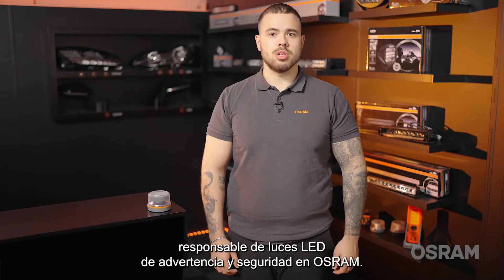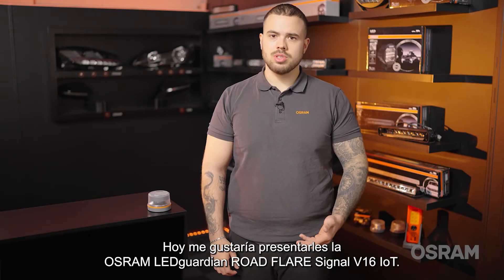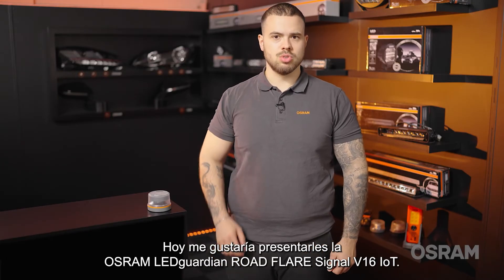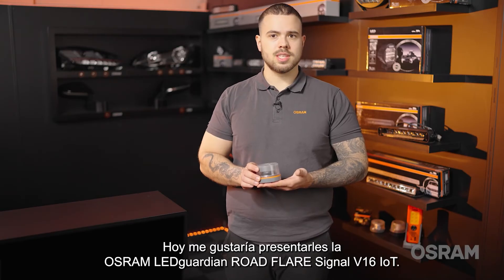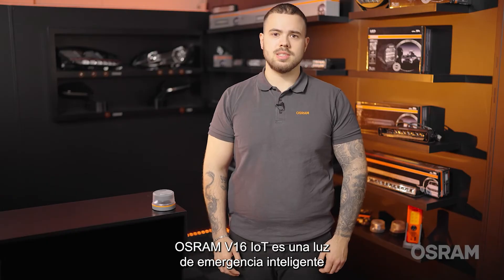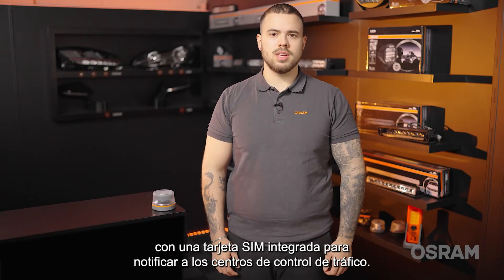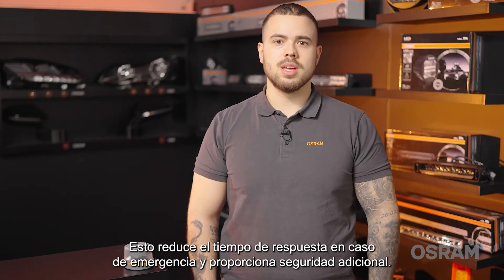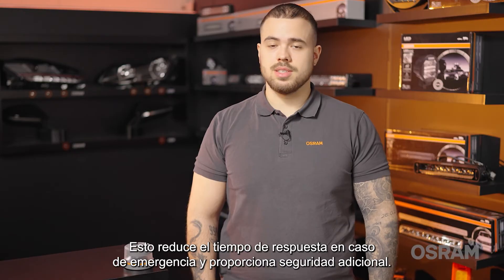OSRAM LEDguardian ROAD FLARE Señal V16 IoT – ¡Luz de advertencia inteligente!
Nuestro Responsable de Producto, Tim, presenta el OSRAM LEDguardian ROAD FLARE Signal V16 IoT, una luz de emergencia inteligente con una tarjeta SIM integrada que alerta automáticamente a los centros de control de tráfico en caso de un accidente. Esto garantiza tiempos de respuesta más rápidos y una mayor seguridad en la carretera. Montado en el techo del vehículo, ofrece máxima visibilidad y se mantiene seguro con su fuerte base magnética. El V16 IoT es un paso pionero en la movilidad conectada, permitiendo la comunicación en tiempo real entre vehículos e infraestructura. A partir de 2026, será obligatorio en España, reemplazando el triángulo de advertencia y la luz de advertencia analógica V16. Para más información, visita
Prepárate para la carretera.